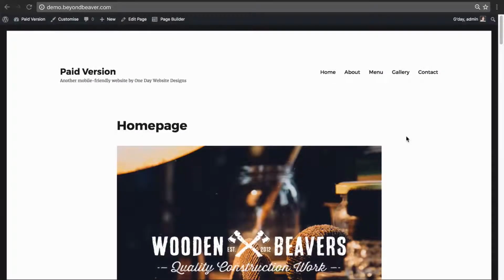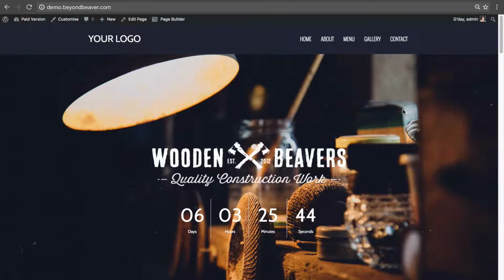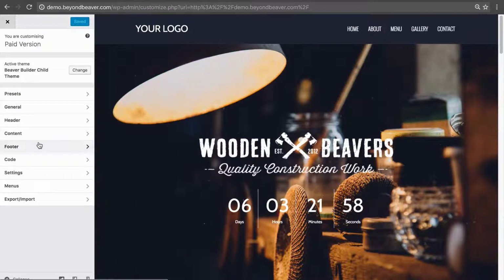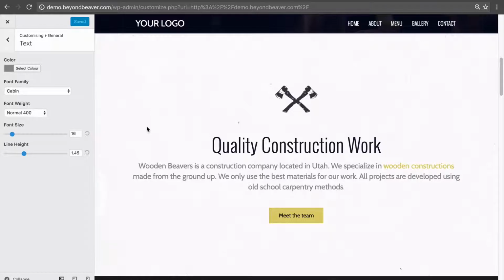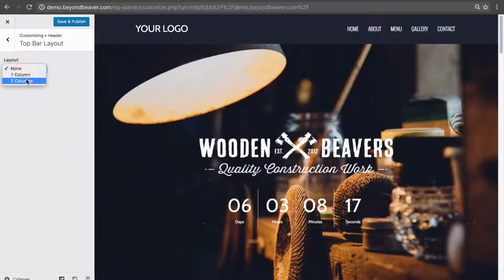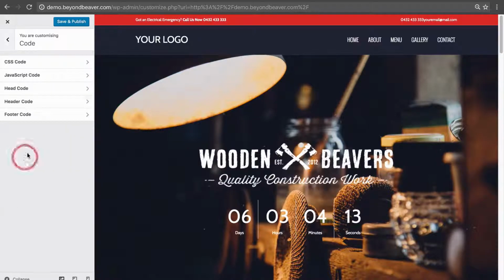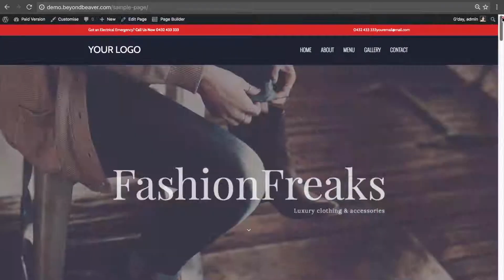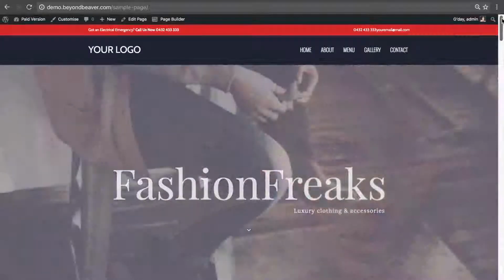3 2 Beaver Builder and the Beaver Builder Theme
This video gives you a look at how the Beaver Builder page builder plugin works within the Beaver Builder theme.